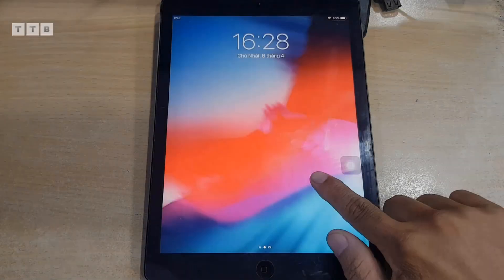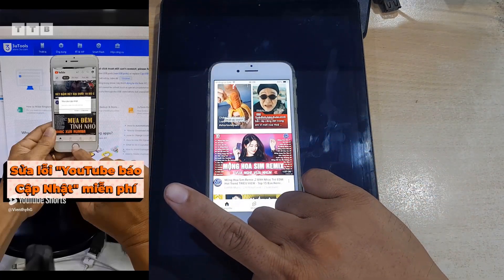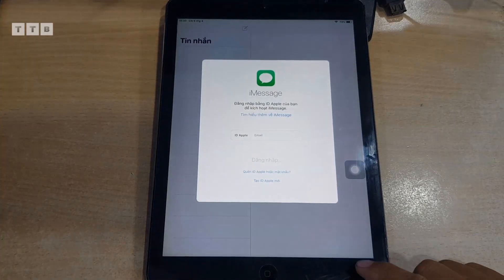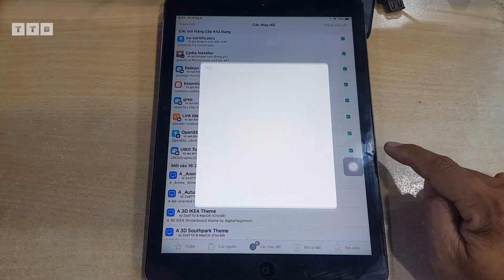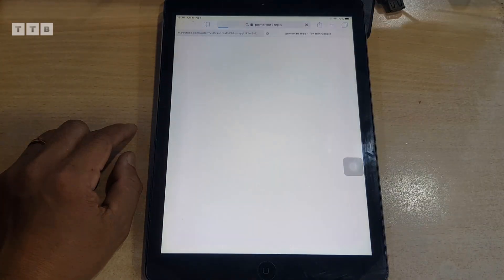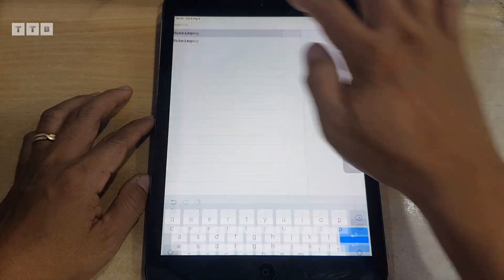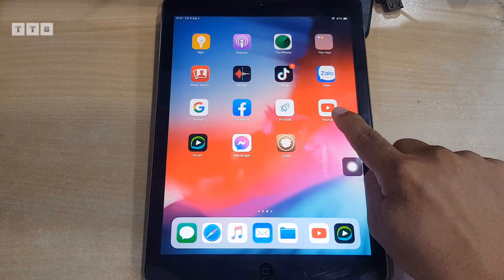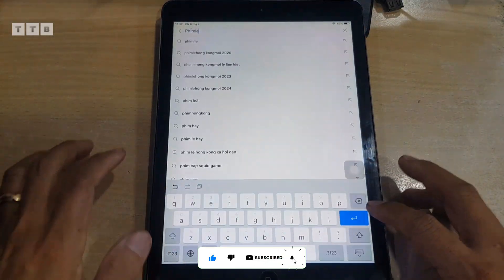[NEW SOLUTION] How to Fix Original YouTube Update for iOS 12/13/14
Hướng dẫn các bạn cách sửa lỗi khi xem Youtube gốc thông báo cập nhật trên iPhone 5s/6/6P iPad Mini2/3/Air1 iOS 12.5.7 chi tiết nhất

©️  by VienthyhG
ủng hộ Kênh: ACB: 6962377 (MoMo: 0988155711)
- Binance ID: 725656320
- TRC20: TVDLcY6vPJkpJXqYqYy8RRC229v9cDBjF5

 ✔  Đóng Góp Hay Thắc Mắc Các Bạn Vui Lòng Để Lại Comment